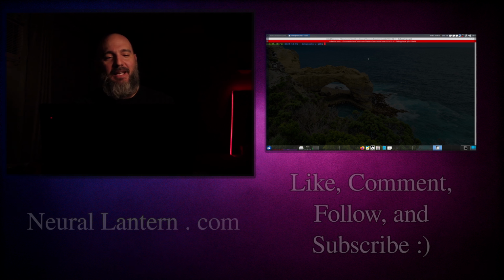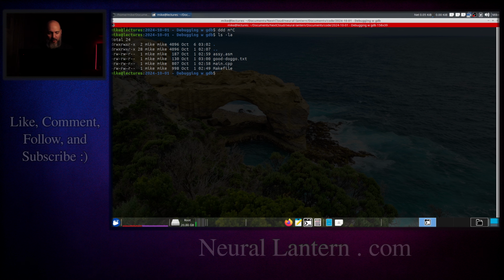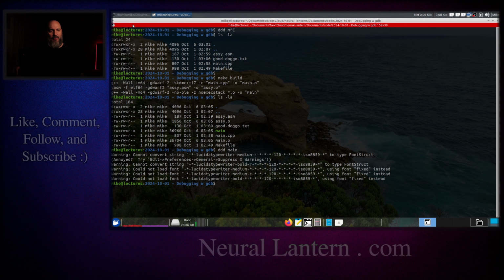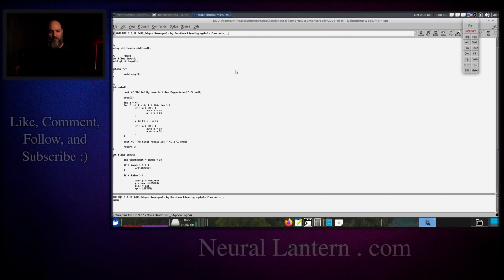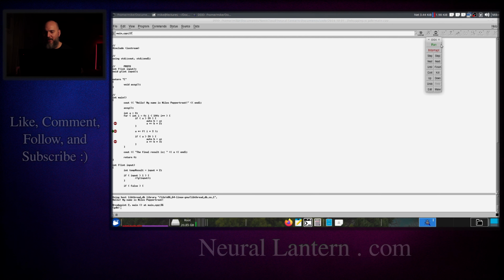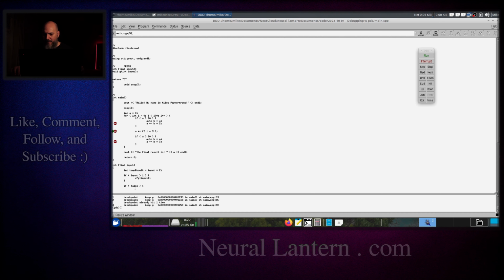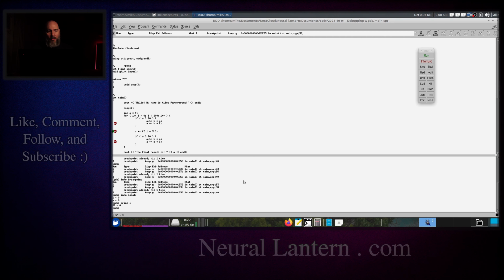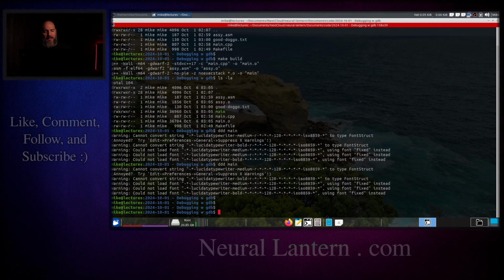DDD Debugger Tutorial: Fast Guide to Debugging C++ & C Code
Hey coders! Dive into this quick DDD tutorial to learn the Data Display Debugger for C++ and C programs. See how to launch DDD, set breakpoints, view source code, and use the GDB console. I?ll walk you through the basics, but check my GDB video first for a better debugging foundation. If you?re new to GUI debuggers or just curious, this is for you! Scan the QR code for more tutorials!

Introduction to DDD 00:00:00
DDD vs GDB Comparison 00:00:04
Installation Instructions 00:00:56
Launching DDD 00:01:20
Source Code Window 00:01:57
Setting Breakpoints 00:03:16
Running and Debugging 00:04:08
GDB Console Commands 00:04:21
Modifying Breakpoints 00:05:20
Closing DDD 00:05:36
Recommendation to Learn GDB 00:05:48
Call to Subscribe 00:06:32
Website and Comments 00:07:17